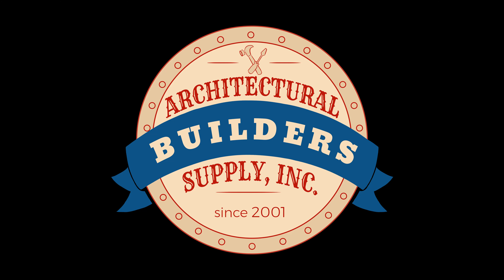A conversation on an ingenious, albeit not recommended, manner to dead stop a door via set screws dr